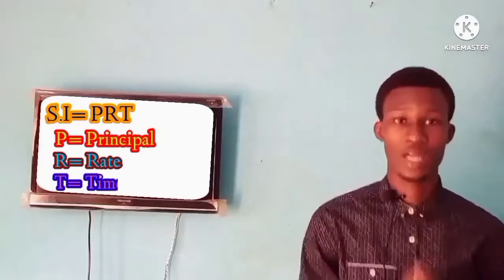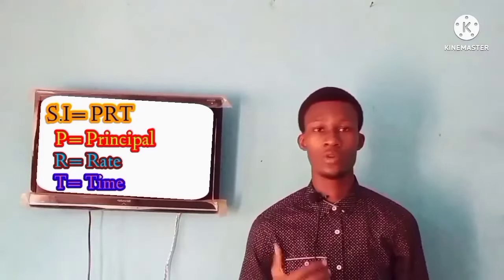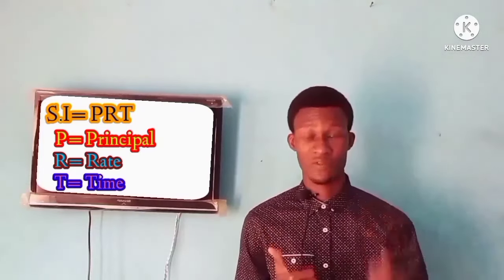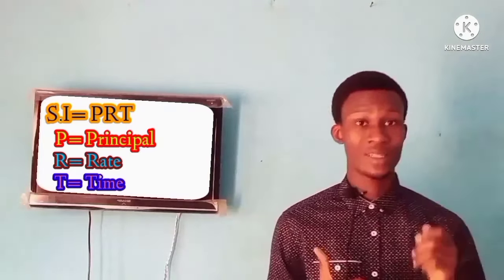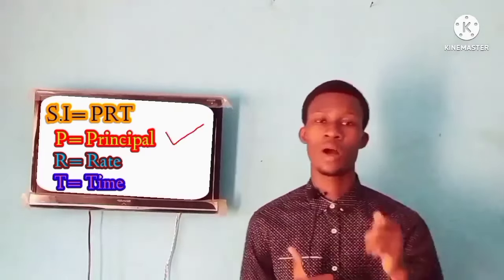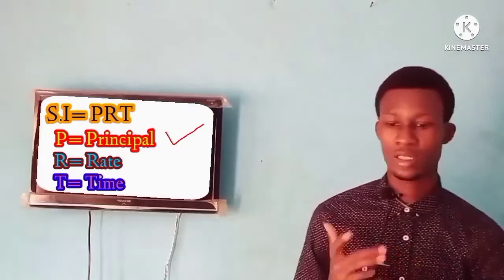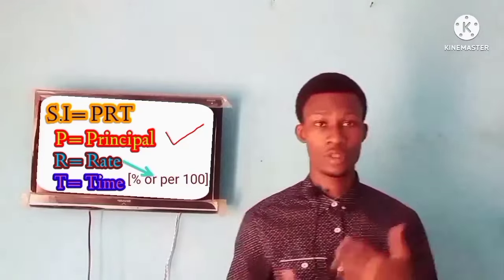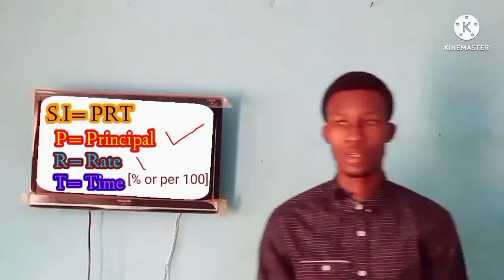What is Simple Interest|S.I TRAILER [Simple Interest Formula/Tutorial] How to find simple Interest ❓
maths shorts shapes home alone
asmr pisik mahnisi song
TikTok techno gamerz maths
video home alone in a rush
tutorial how to